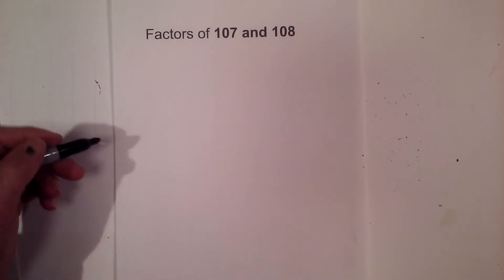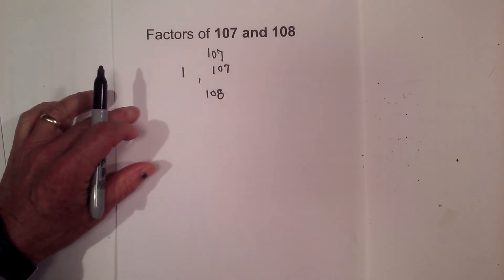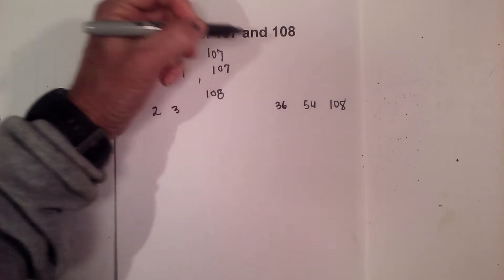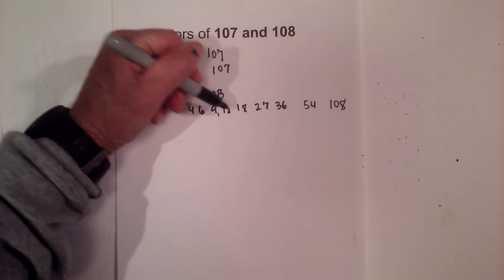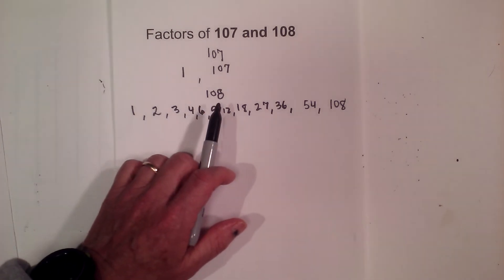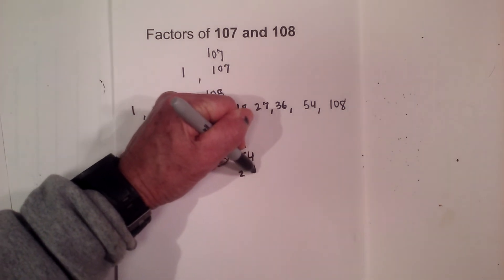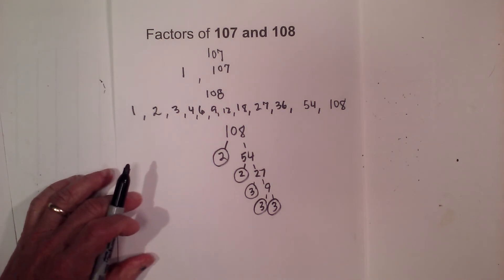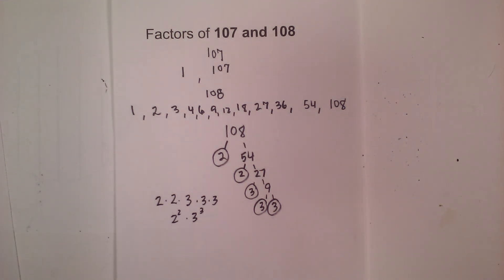Factors of 107 and 108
All factors of the numbers 107 and 108.
The number 107 is prime, therefore, the factors are 1 and 107
The number 108 is composite and has the following factors
1,2,3,4,6,9, 12,18,27,36,54,108
The prime factors of 108 equal 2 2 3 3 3